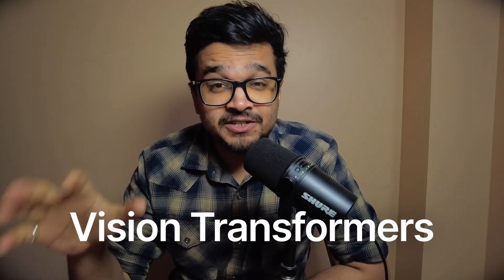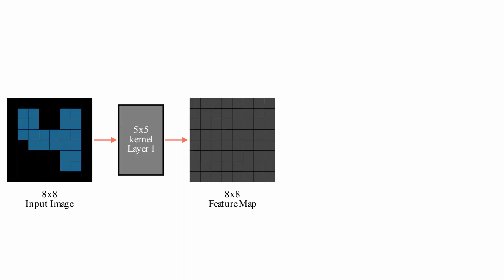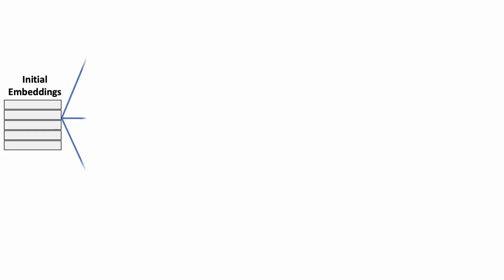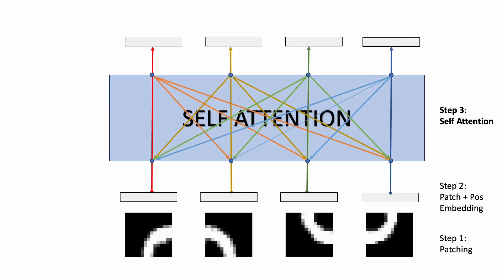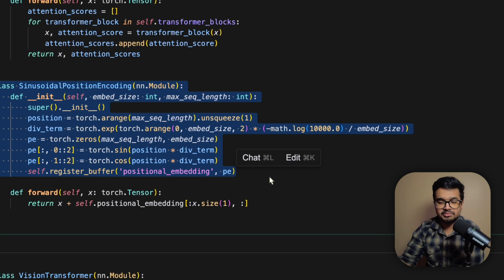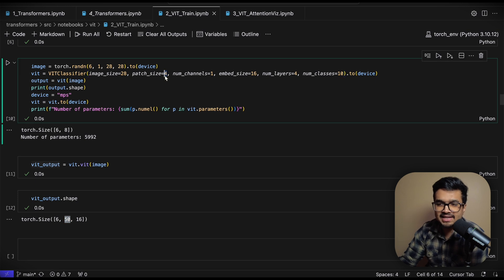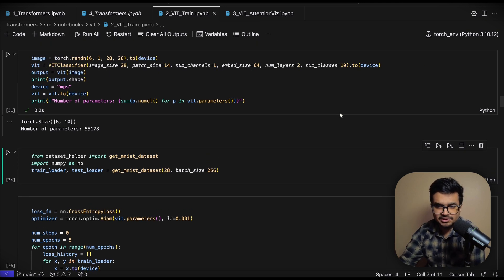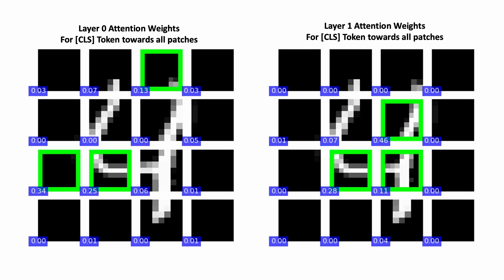Vision Transformers - The big picture of how and why it works so well.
This in-depth tutorial is about writing Vision Transformer models from scratch in Pytorch. I explain all the concepts you need to understand what goes under the hood in Self Attention, VITs, and how they compare with Convolutional Neural Nets (CNNs). I also tried to add some visualizations to help explain the important concept, and walk you through every line of code to explain how all the math works.

All the codes, slides, and notebooks used in this video are available.

0:00 - Intro
1:00 - A visual tour of the VIT
5:54 - Code